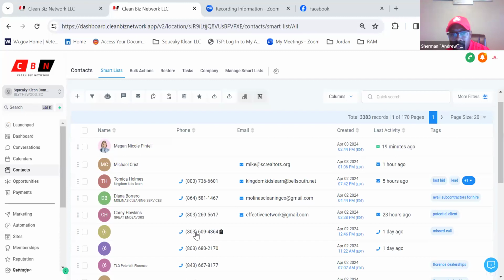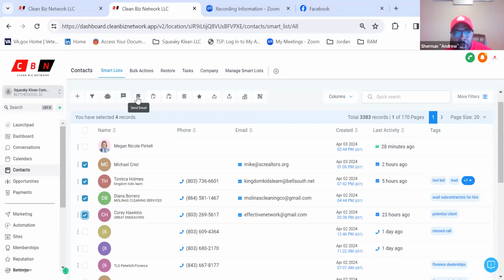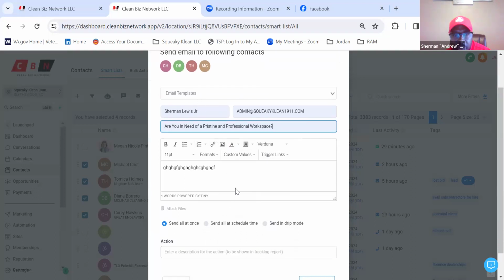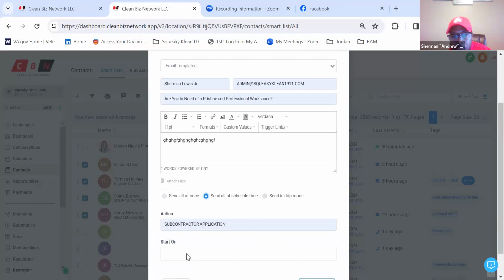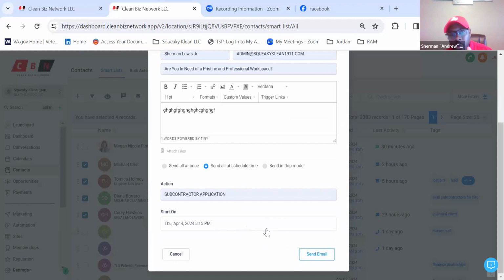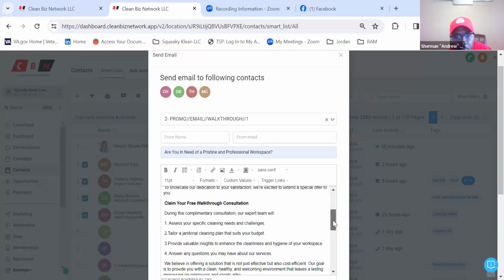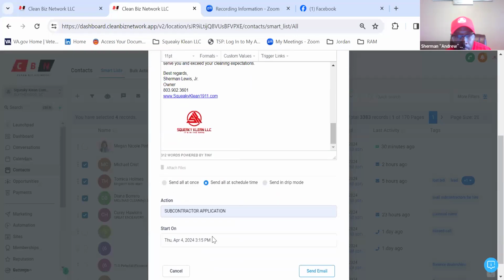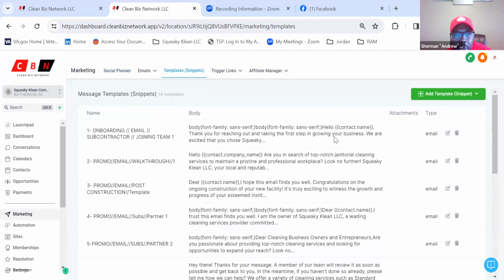How To Add Contact List to CRM to Send Emails